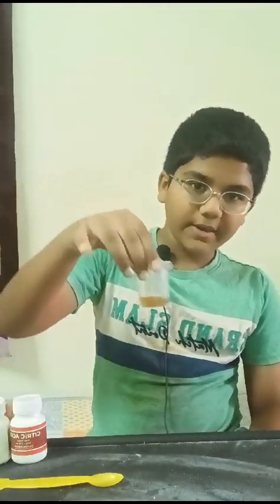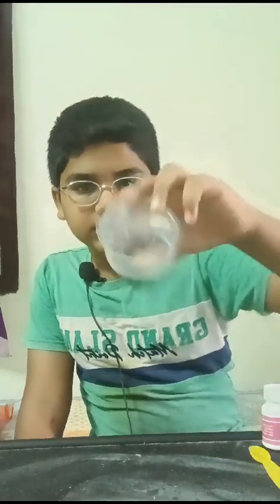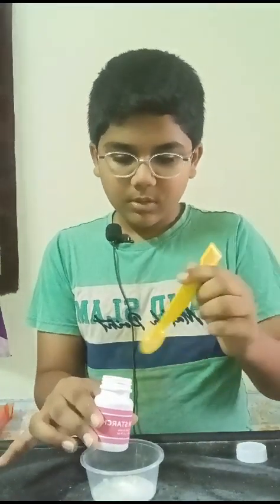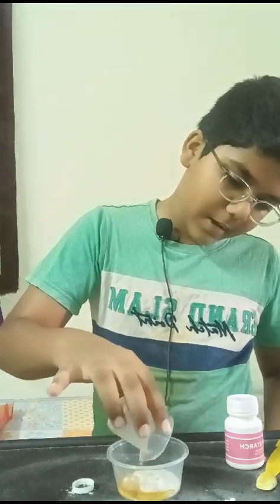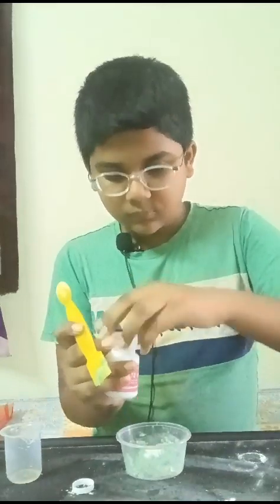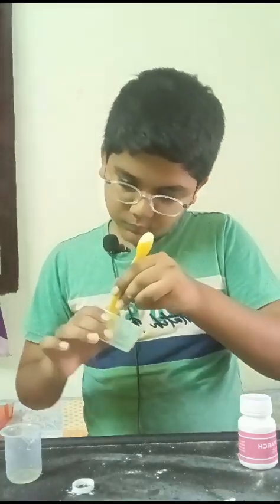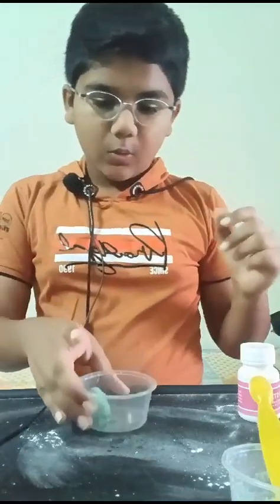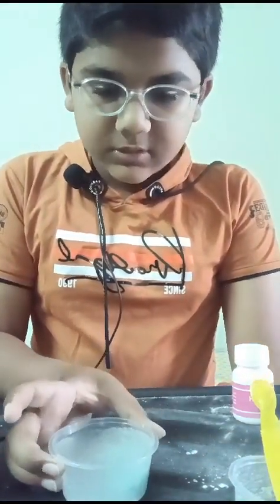How to make a bath bomb in your home easily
Video from Lalitha